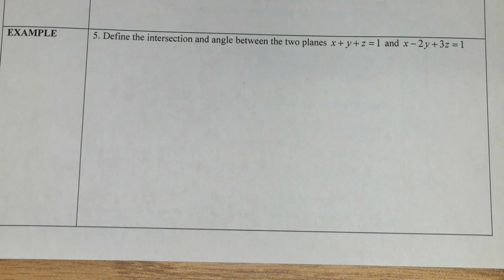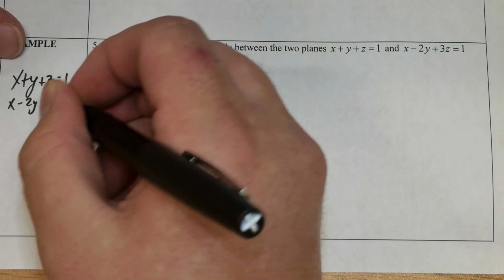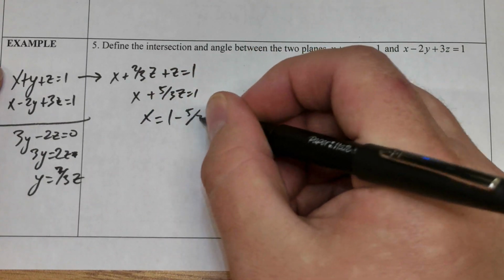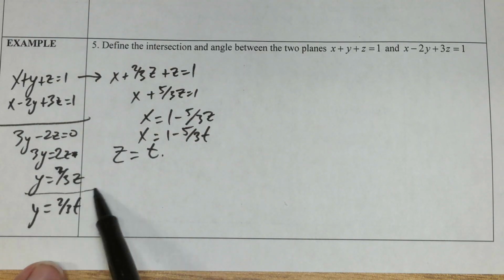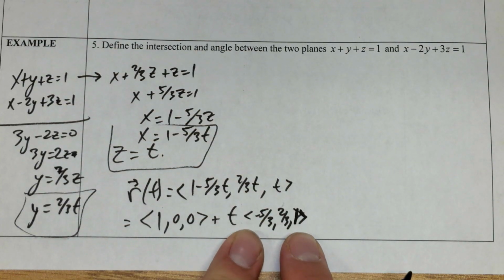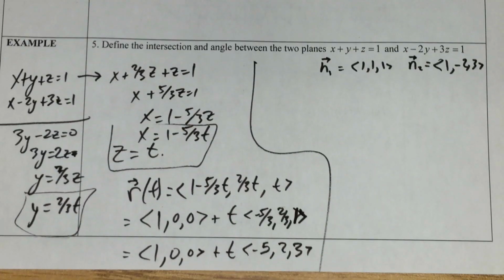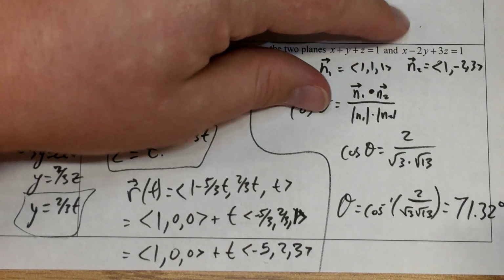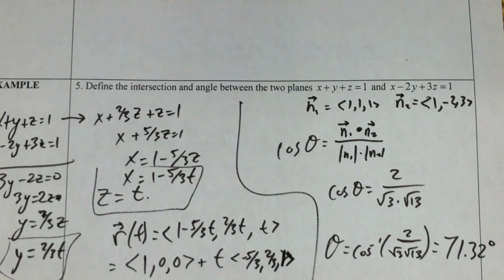12 5 Equations of Lines and Planes Pt2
This is a temporary upload...